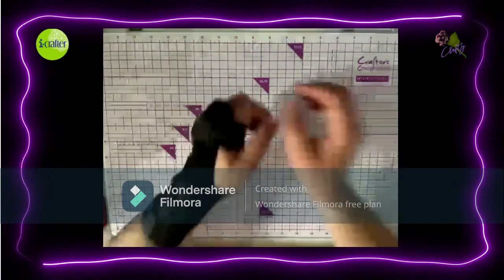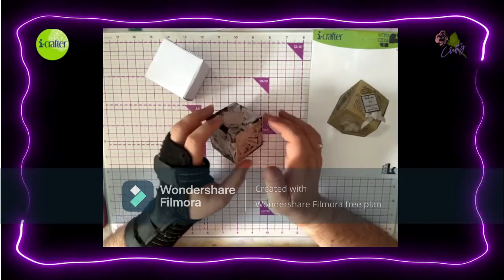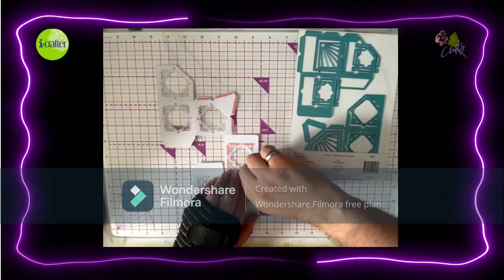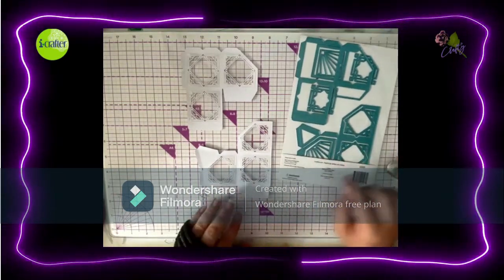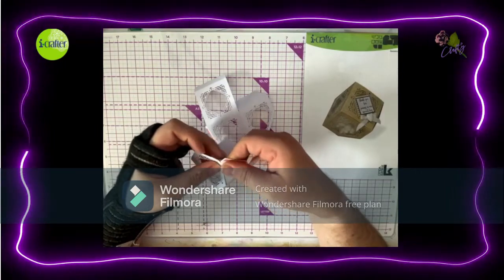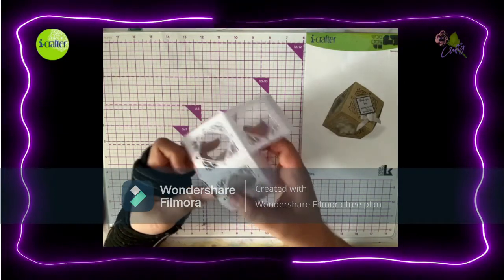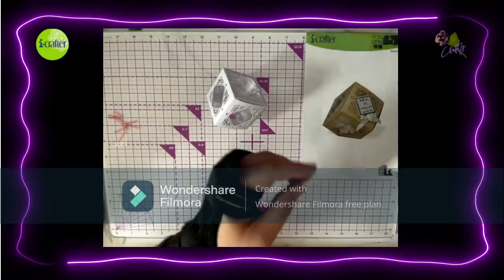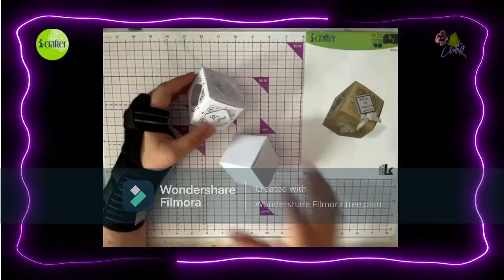i Crafter Geometric Favour Box Dies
Please be aware that this is a sponsored Video all Community Rules Apply. i-Crafter have very Kindly sent me the products shown in this video, the products in this video were not bought by me but were gifted in return for me to do a 15 minute Tutorial showing this product. Monies were not traded for the product.

The 'Geometric Favor Box Dies' By i-Crafter
Card Stock of you choice
Glue or Red Tape 9Best for Construction)

Remember to join i-Crafter on their Facebook page as well as their Instagram too.

I must apologise for the Filmora Watermark. When originally filming this video I forgot to turn the microphone on, so I had to download and record my voice explaining what I was doing. I have never edited my videos before, as you know I like to do lives. ENJOY

Need more Inspiration? Pop on over to the i-Crafter Website on their Inspiration page. Also check out other tutorials posted on the Blog page.